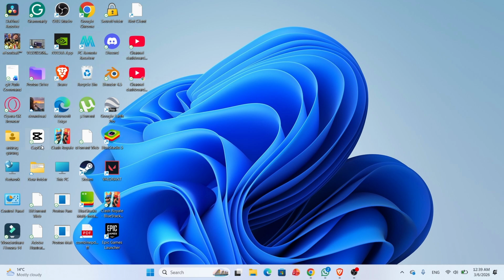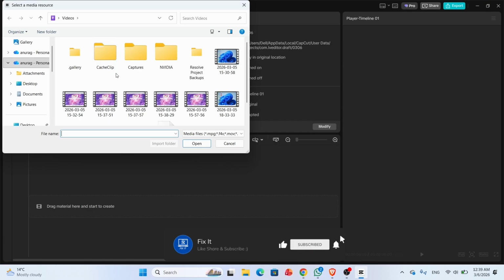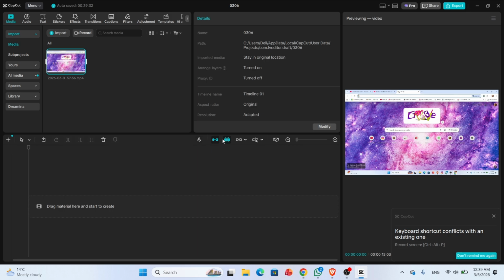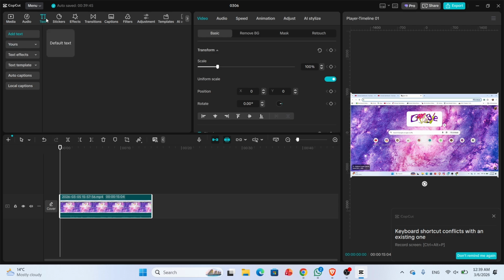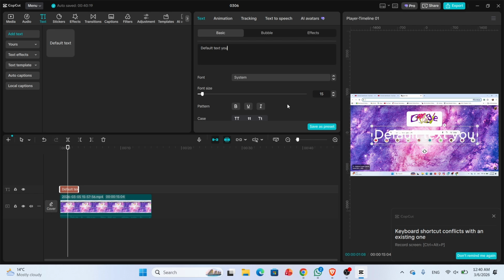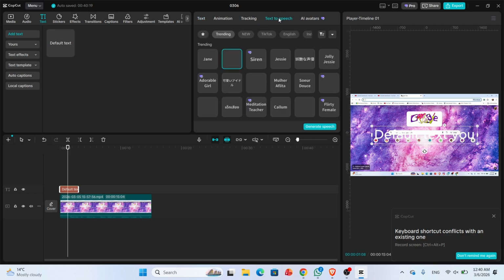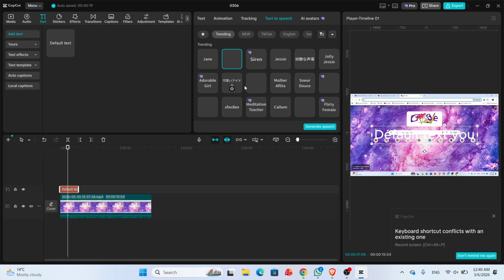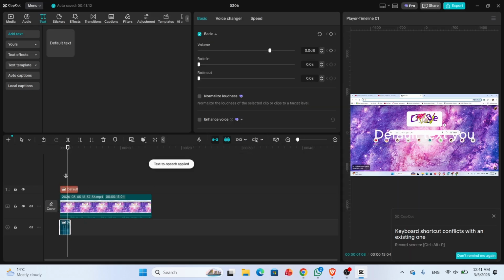How to Do Text to Speech in CapCut PC | FREE Text To Speech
Want to add realistic voiceovers to your videos without recording your own voice? 🎙️💻 This step-by-step 2025 guide will show you how to use Text to Speech in CapCut PC for FREE, making it easy to create professional-sounding narrations for your content.

What You’ll Learn in This Video:
✅ How to add text to your project in CapCut PC
✅ How to convert text into speech using CapCut's built-in feature
✅ Choosing different AI voices and voice styles
✅ How to edit and customize Text to Speech settings
✅ Exporting your video with AI-generated voiceovers

Whether you're creating YouTube videos, TikToks, reels, tutorials, or presentations, this tutorial will help you quickly generate high-quality voiceovers directly inside CapCut PC.

📌 Chapters:
⏱ 0:00 - Introduction
⏱ 0:10 - How To Do Text to Speech in CapCut PC